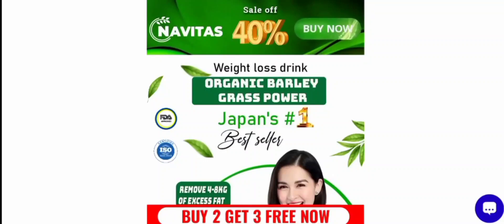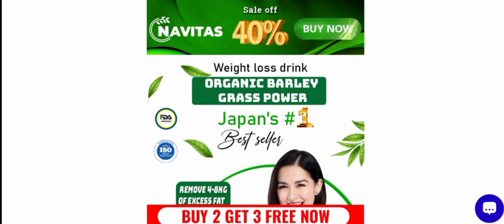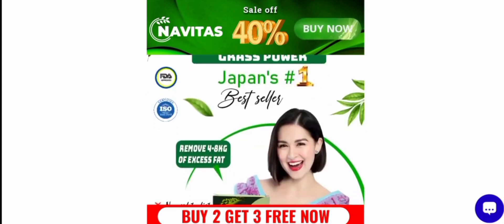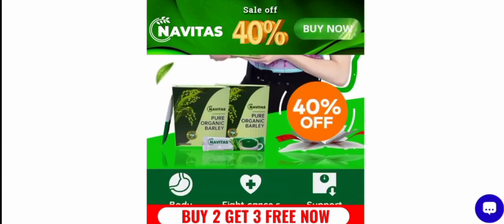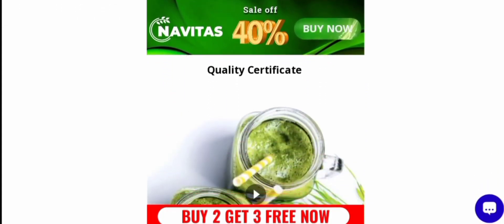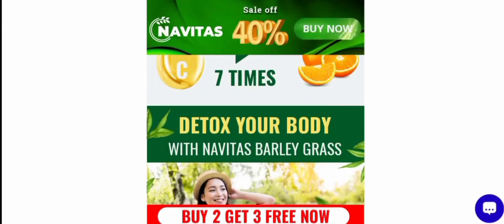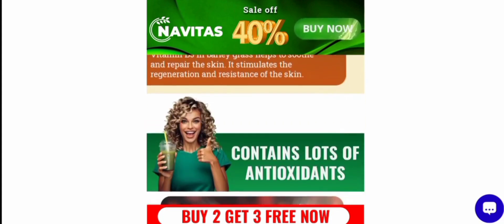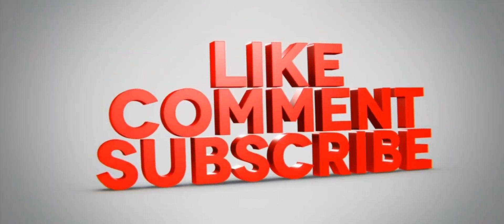Navita Barley Grass Powder Reviews (Dec 2023) Check The Legetimacy Of The Site | Watch | Scam Expert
Naveta Barley Grass Powder Reviews (July 2023) Watch Unbiased Review Now! | Scam Expert

Do you want to know about Naveta Barley Grass Powder Reviews? Watch this video till end because in this video you will get to know about the legitimacy of the site.

1. How to Refund on PayPal? Step-By-Step Guide on the Refund Policy

2. How to get a refund for a fraudulent credit card transaction

3. How to check whether a product is genuine or not?

Scam Expert